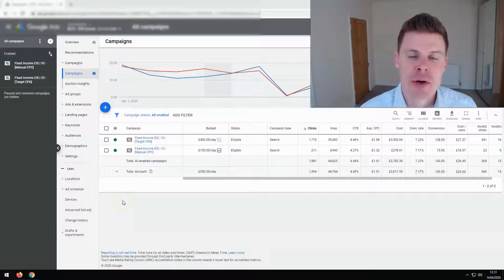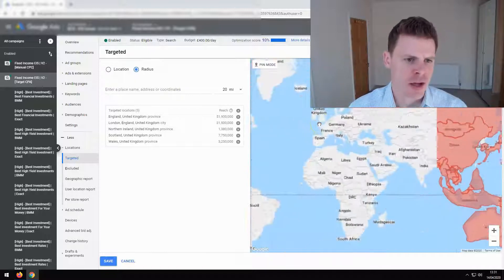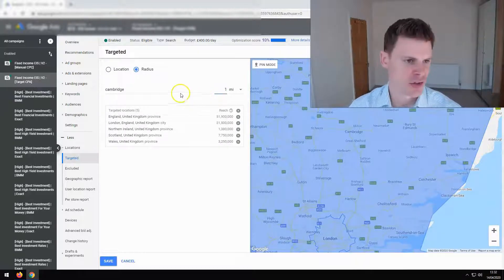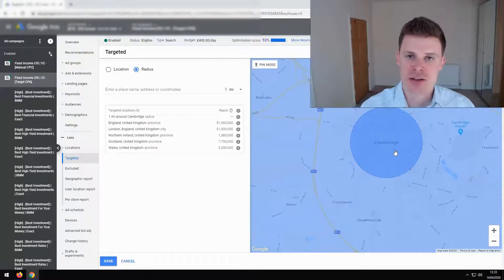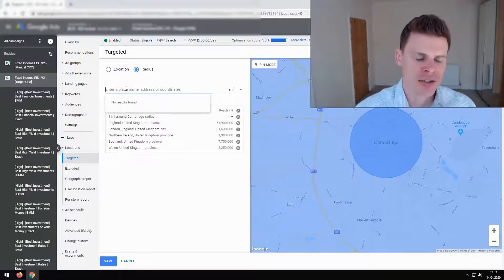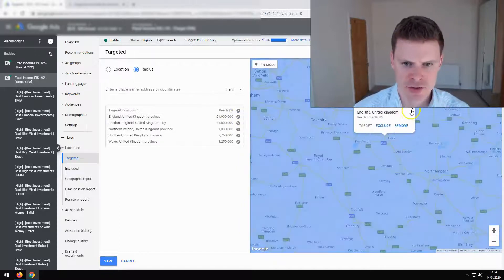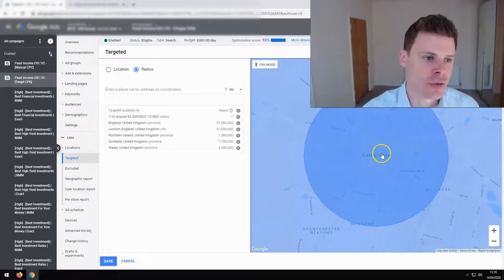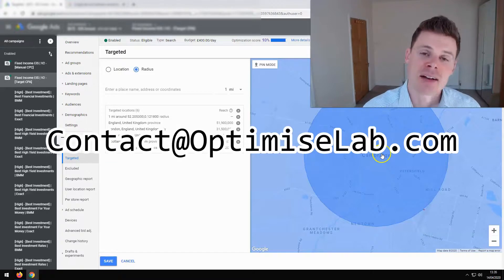Google Ads Radius Targeting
Find out how to use Google Ads Radius targeting to improve the effectiveness of your campaign location targeting. 👇